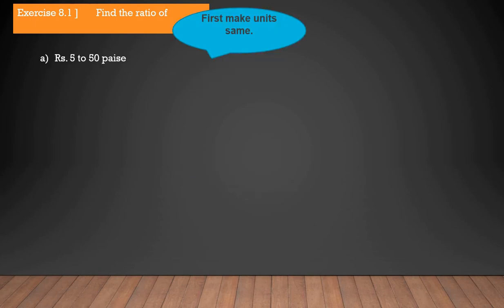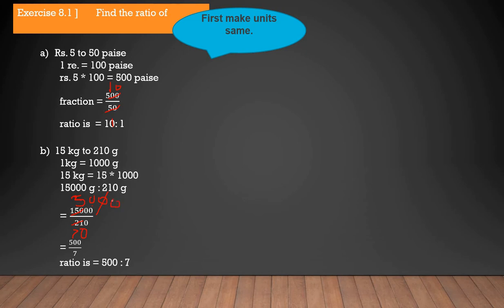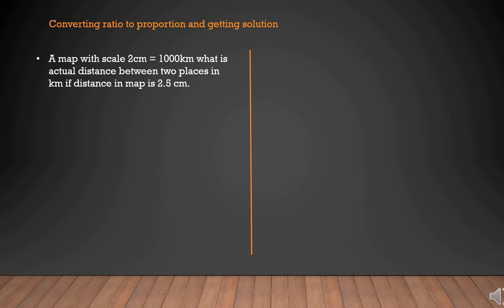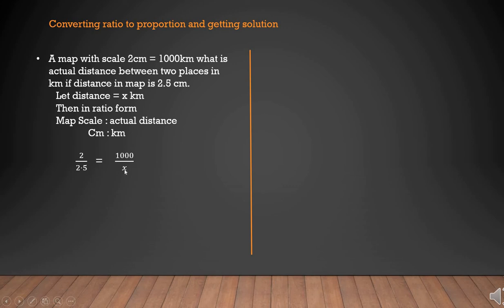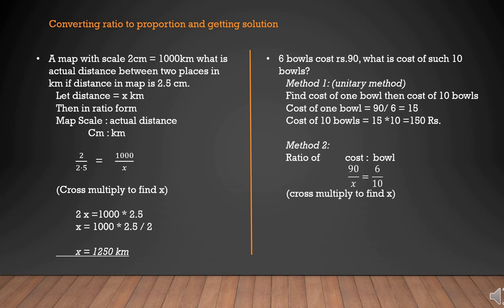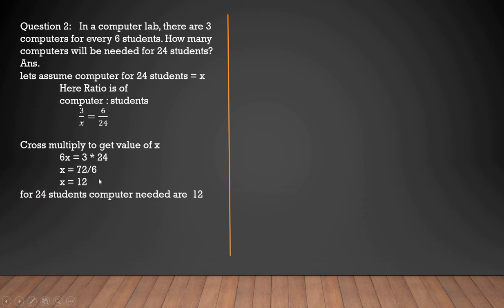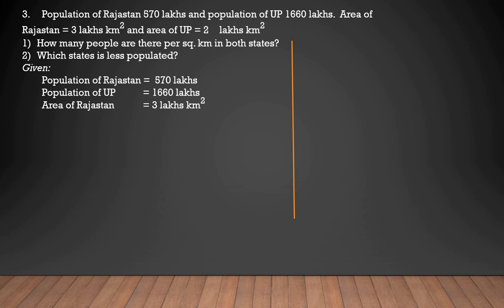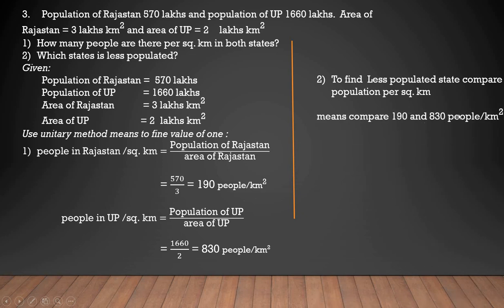Comparing Quantities| Exe. 8.1| Q1| Ch-8| Class 7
CBSE STUDY NCERT Solution